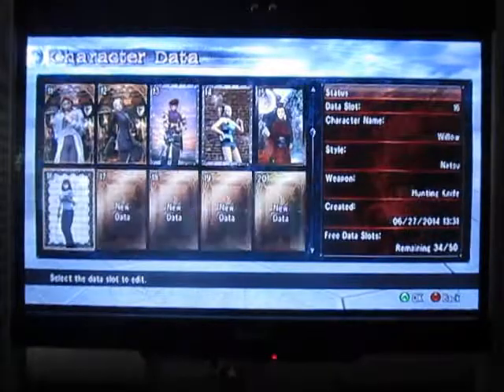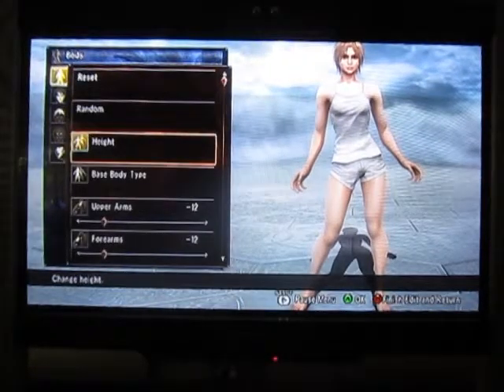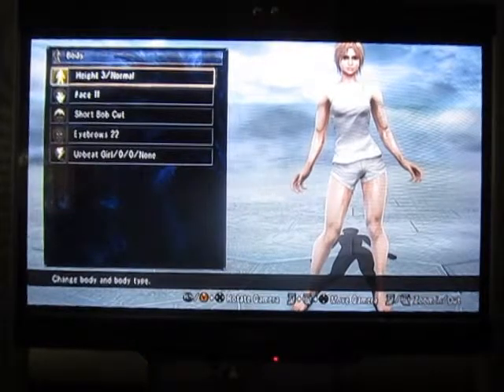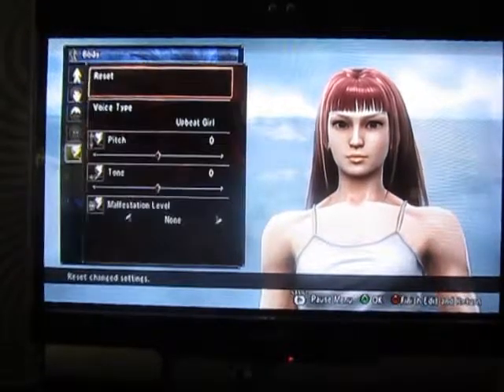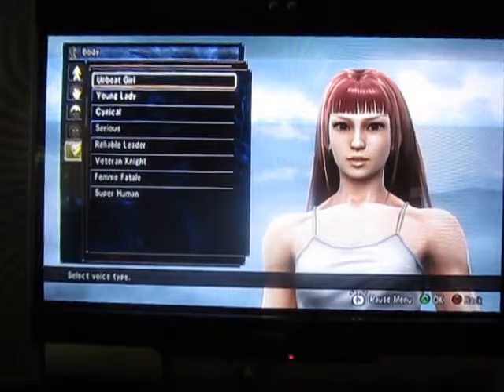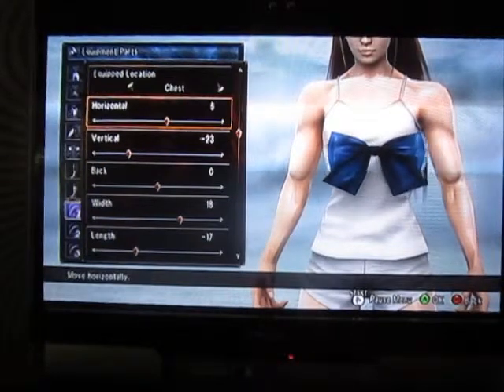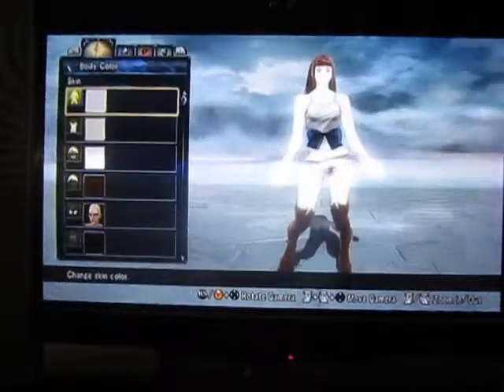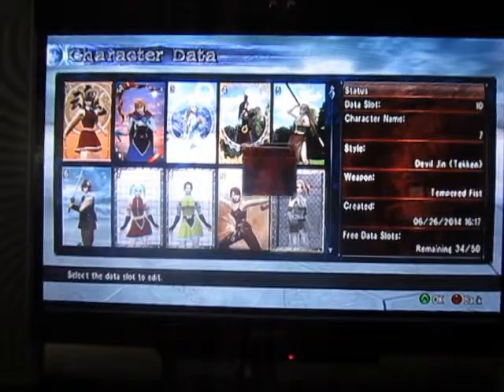Soul Calibur 5- a sum up part 1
For my friends on tumblr